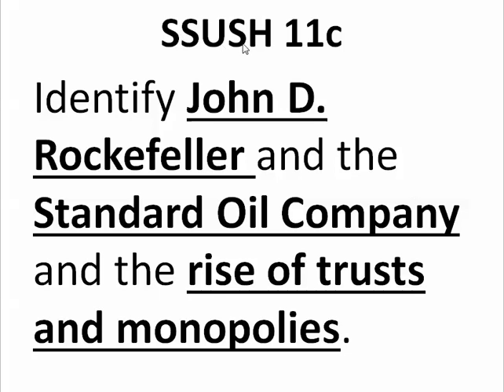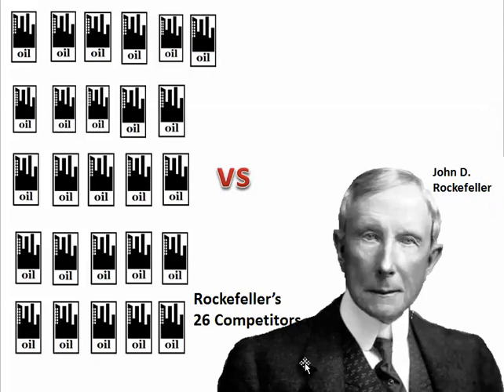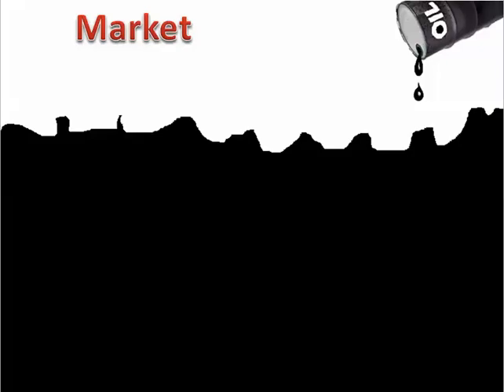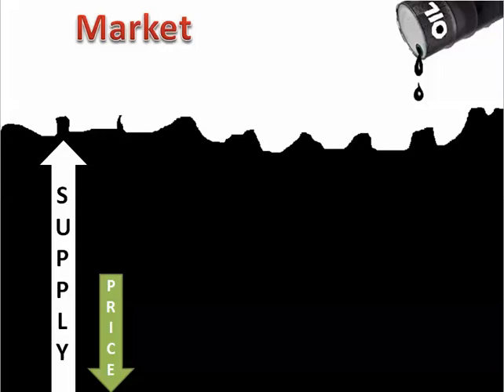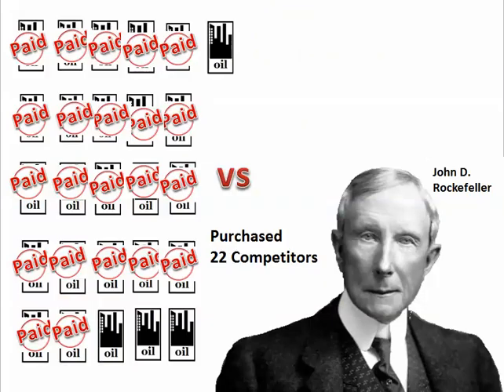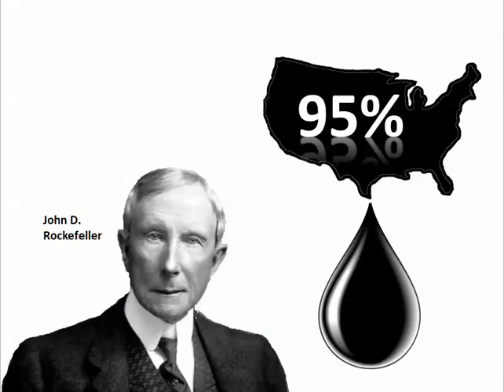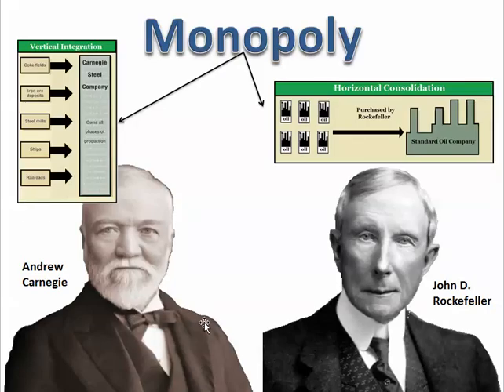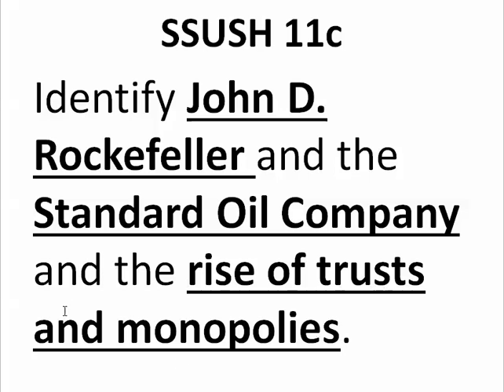GPS SSUSH 11c John D Rockefeller and Standard Oil Trust [Video 63]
Tutorial on Unit 5 Standard 11 Substandard c John Rockefeller and Standard Oil Trust in preparation for the Georgia End of Course Test (EOCT) in U.S. History.